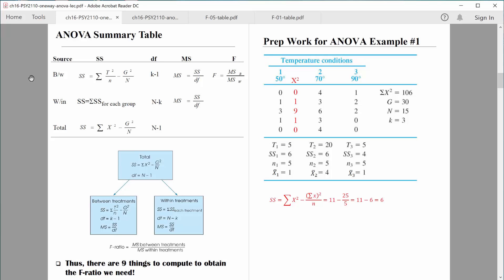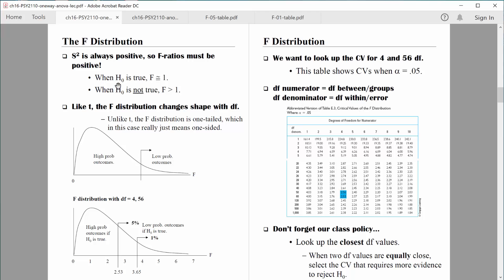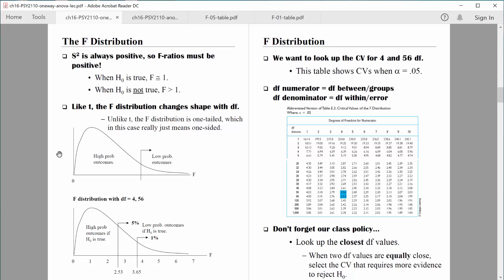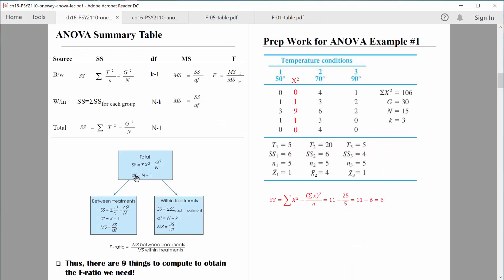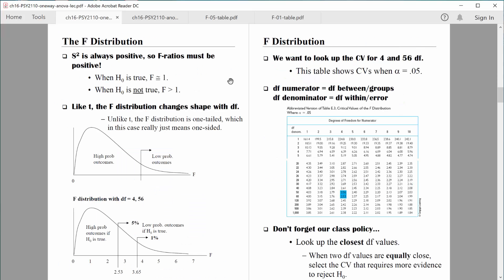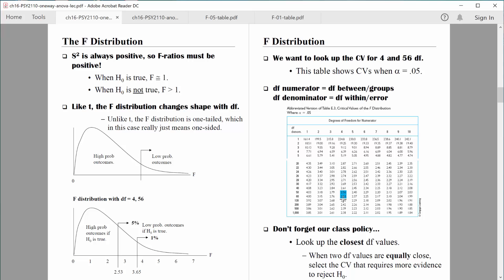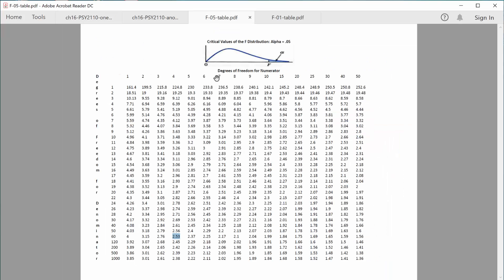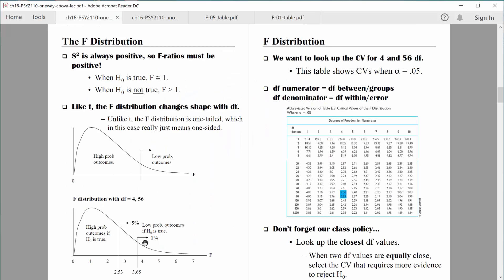PSY 2110: One-way ANOVA, #3 (Critical Values)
In this video I discuss the F distribution, degrees of freedom, and how to find critical values.